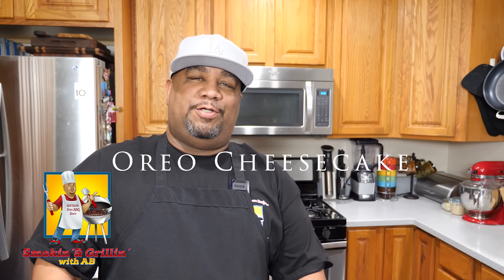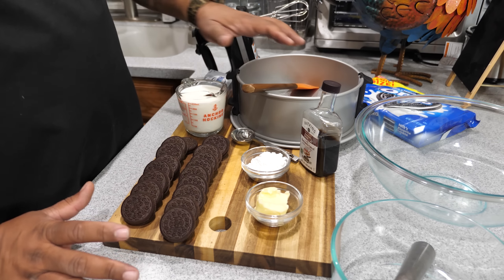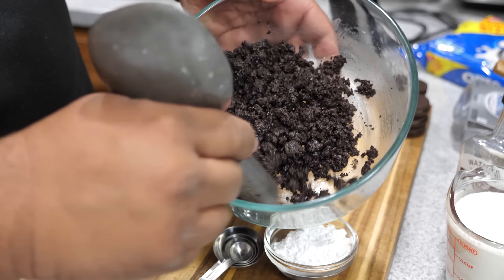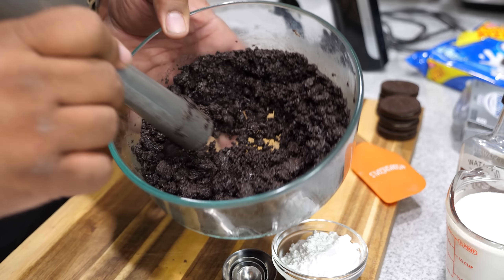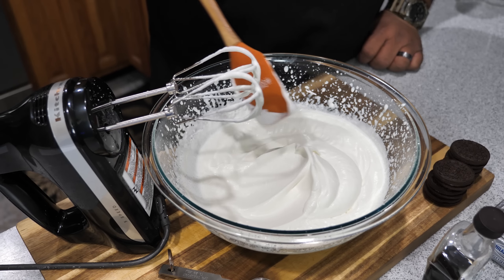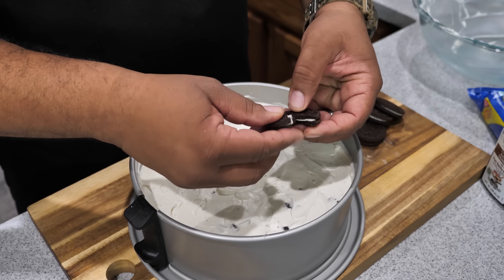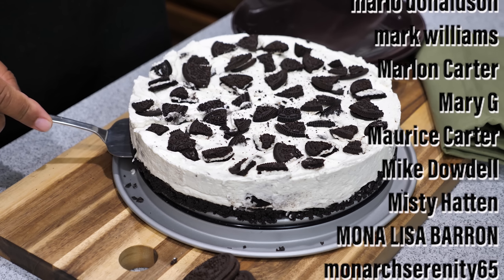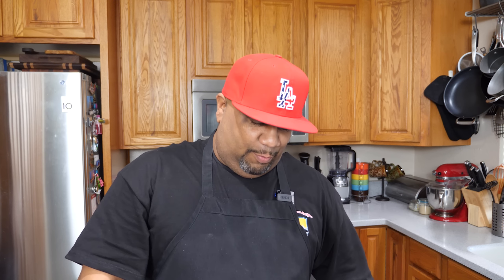No Bake Oreo Cheesecake | Easy Cheesecake Recipe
No Bake Oreo Cheesecake | Easy Cheesecake Recipe - This is another addition to my Desserts with AB playlist. This is a delicious recipe that I know everyone will love. This simple No Bake Oreo Recipe is so easy to make that you'll be making this maybe twice a week.

No Bake Oreo Cheesecake Recipe
12 Oreo Cookies
1/2 cup Cream Cheese
1 cup Whipping Cream
3 tbsp Confectioners Sugar (Powdered Sugar)
2 tbsp melted Salted Butter
1/4 tsp Vanilla Extract

Refrigerate for 6 hours or overnight. You can freeze it also if you want it to have an Ice Cream Texture.

My Gear
Camera 3: Samsung Note 10

5198 Arlington Ave
Box 363